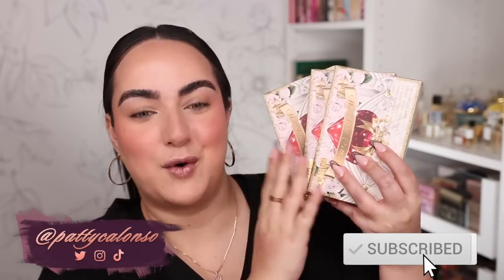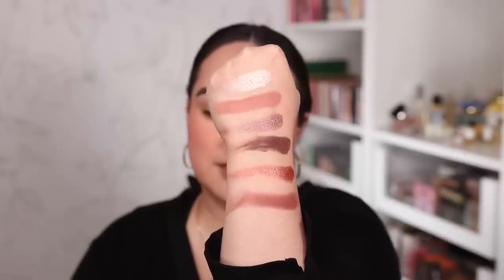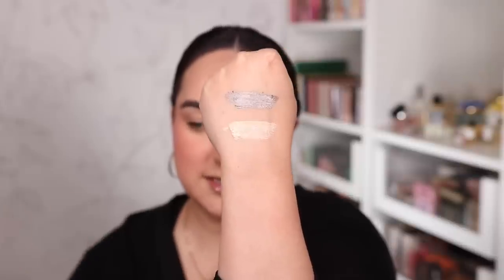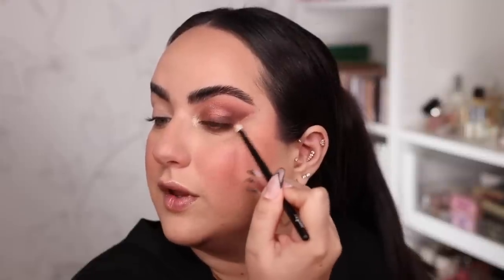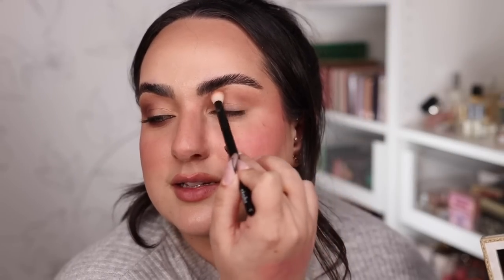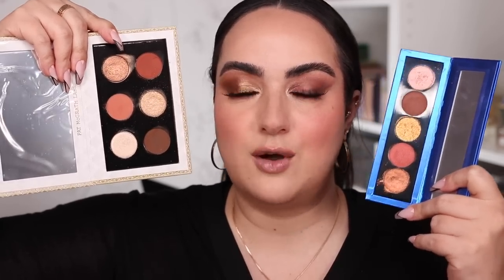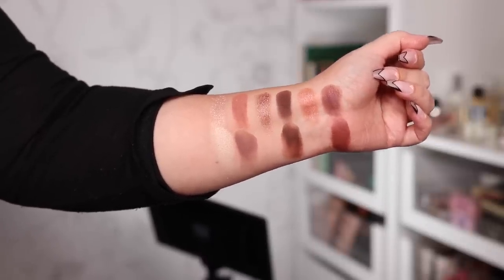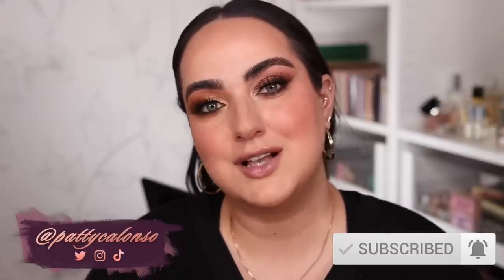PAT MCGRATH LOVE COLLECTION, 3 LOOKS, COMPARISONS, AND A RANT! 😅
TIME STAMPS:
01:02 Pat McGrath Love Collection First Impressions/ Swatches
08:45 Pat McGrath Iconic Infatuation Look
12:16 Pat McGrath Sublime Seduction Look
15:43 Pat McGrath Velvet Liaison Look
18:44 Pat McGrath Fetish Eyes Long-wear liquid shadows Look
22:09 Pat McGrath Love Collection Comparisons
25:23 Pat McGrath Love Collection Rant

✨Shop Featured Makeup Products! 👇🏼
BROWS 👇🏼
Pat McGrath Under Eye Powder
LIPS: 👇🏼

BRAND CODES
✨REPHR BRUSHES
✨BK BEAUTY
Code: PATTY